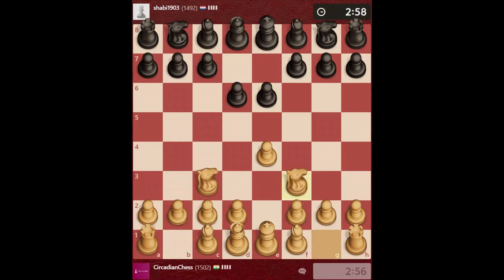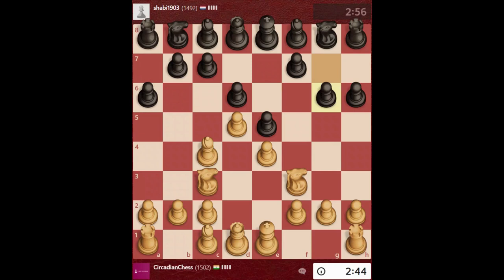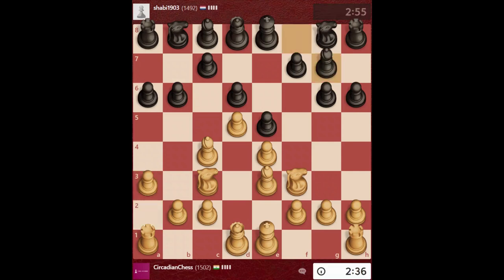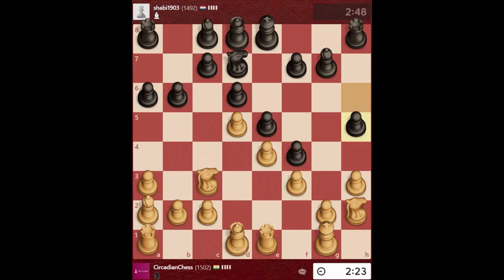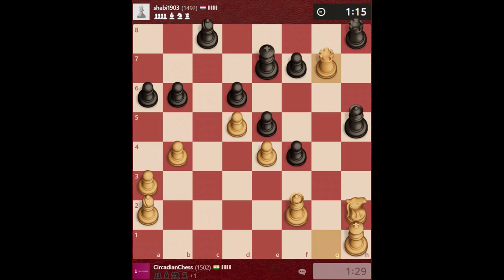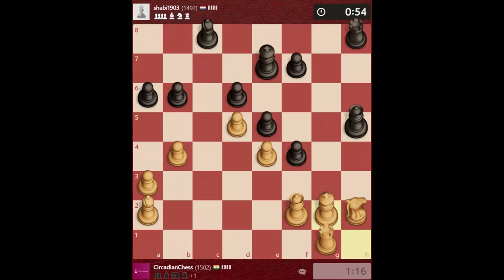OPPONENT MOVING WAY TOO FAST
In this game, opponent was moving very fast in the start of the game.